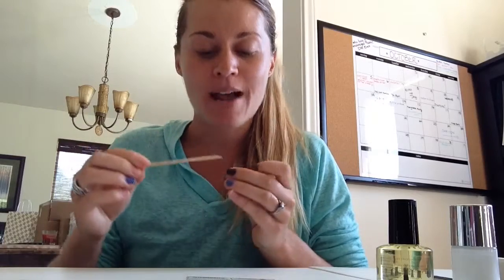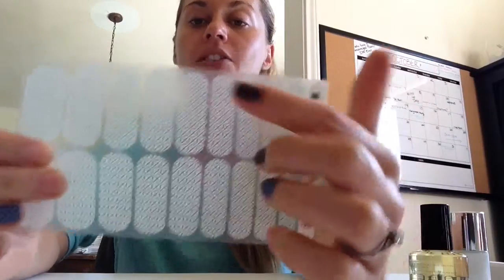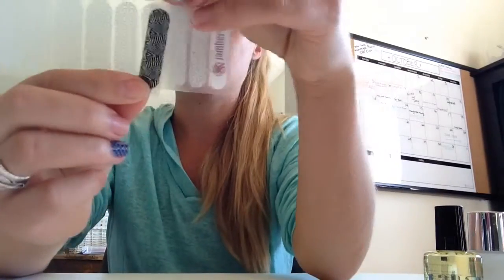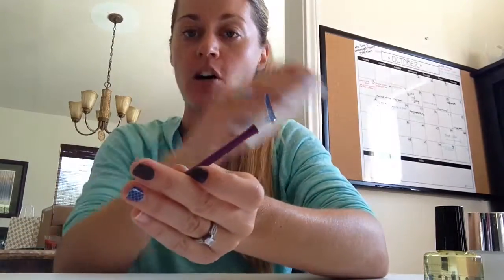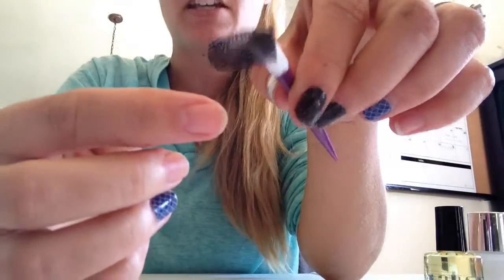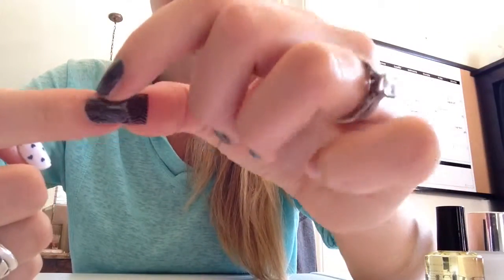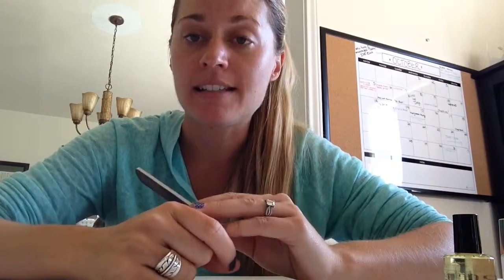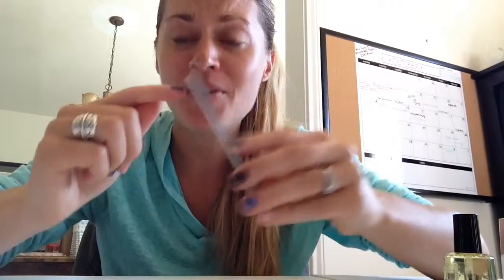Betsy's Jam Tips & Tricks